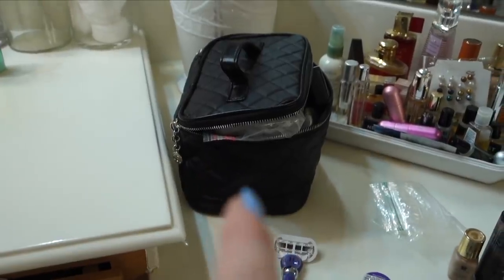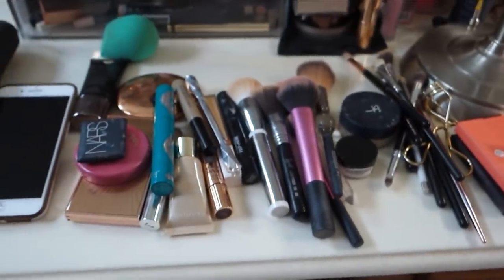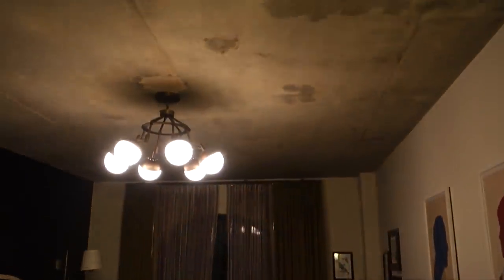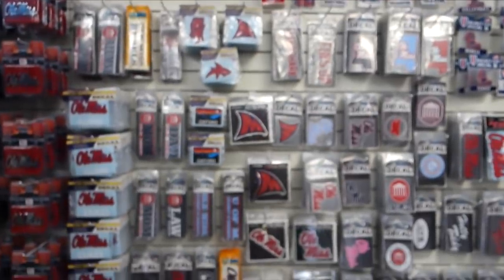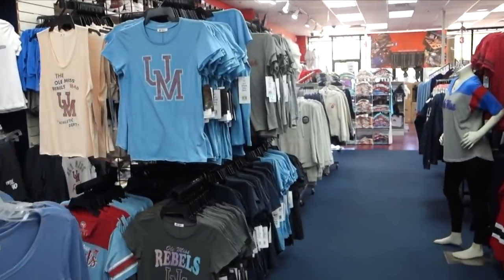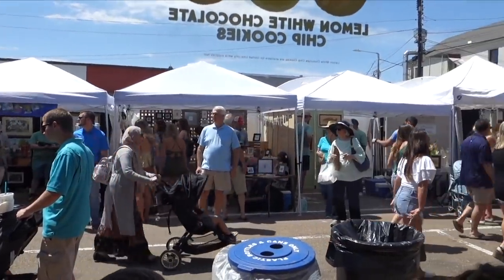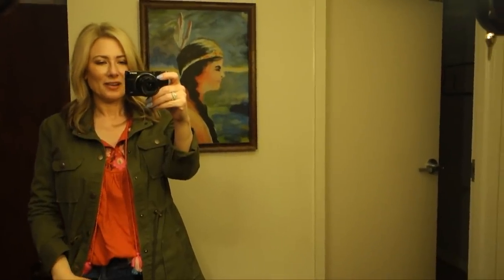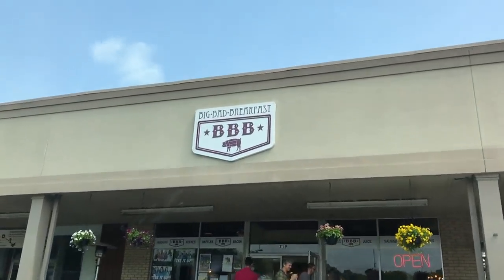Double Decker Arts Festival | Mini-Travel Vlog | MsGoldgirl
The Coop (in the Graduate)
Chancellor's Grille (in Chancellor's House)

HOW TO GET INVOLVED IN YOUR CHILD'S UNIVERSITY (AS A PARENT)

WHAT'S IN MY TRAVEL MAKEUP BAG (THIS TIME)
FACE MAKEUP

Lune+Aster Eyeshadow Primer-didn't love it

OUTFITS OF THE WEEKEND (EVEN IF YOU DIDN'T SEE THEM)